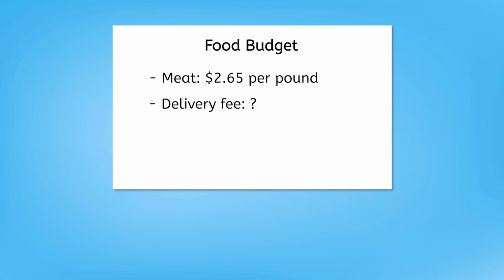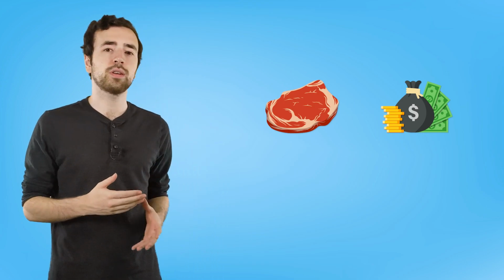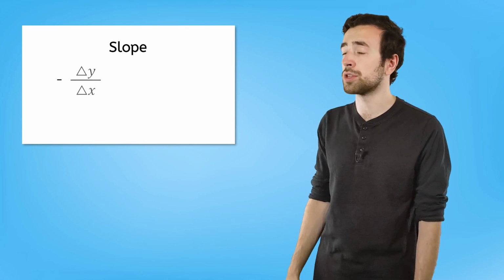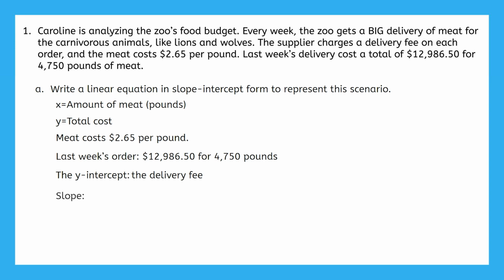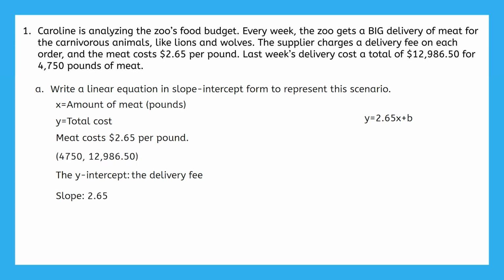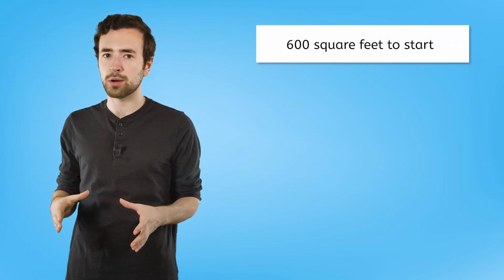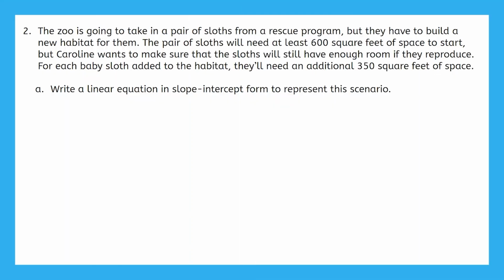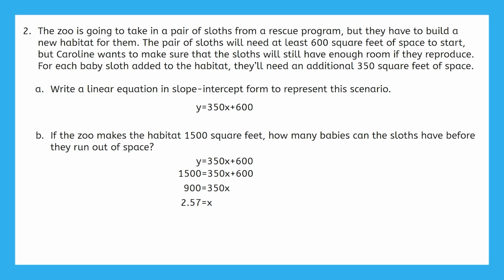Applications of Slope-Intercept Form: Part 1 - Real-World Problems with y = mx + b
How is slope-intercept form used in real life? In this Algebra 1 lesson, students apply slope-intercept form to solve everyday problems. This lesson is from MiaPrep’s Algebra 1 course.